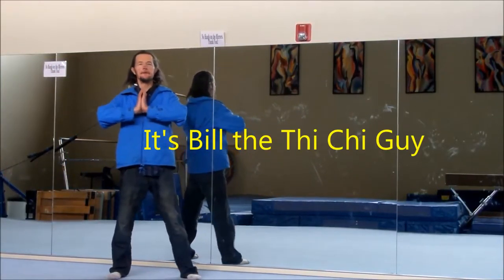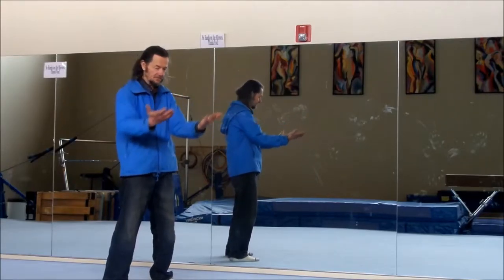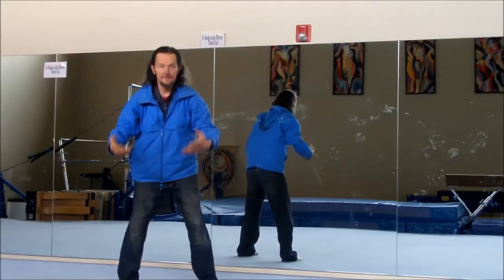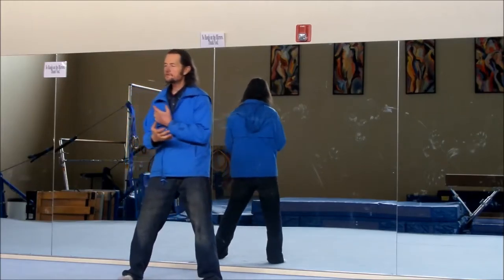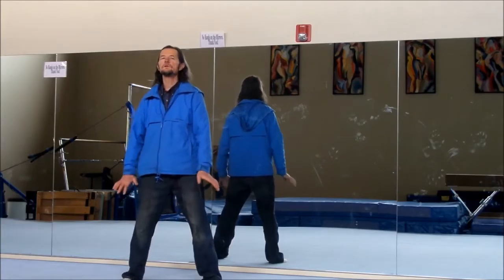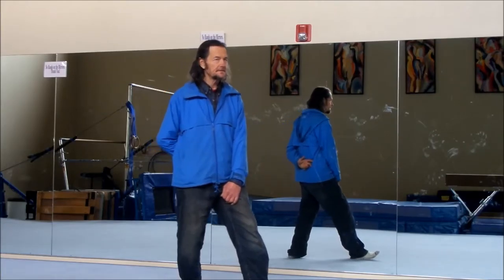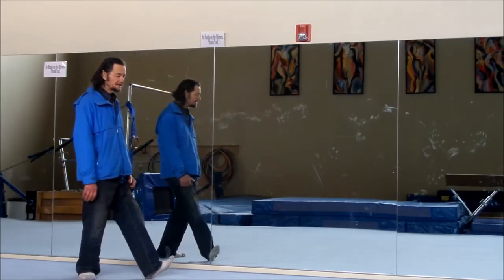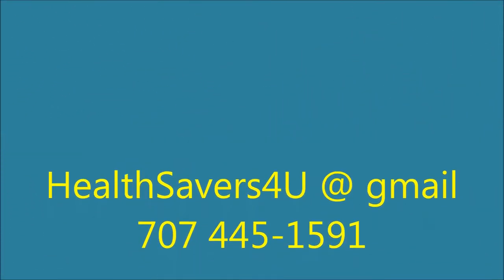Thi Chi Arm & Balance Exercises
HealthSavers4u at gmail